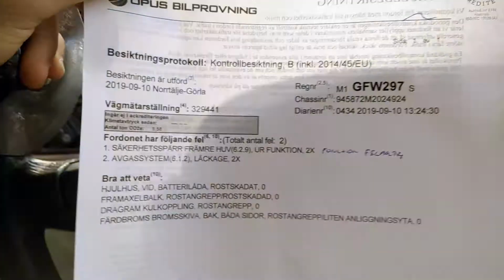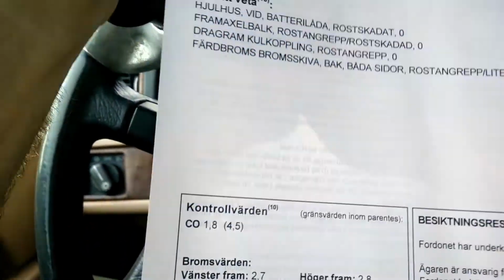Volvo 940 Turbo Part 9 Inspection & Engine Fault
Taking Volvo to the car inspecting and exploring a new engine fault

Volvo 940 Turbo series
I got a Volvo 940 for free, just had to pick it up. It did not have a working clutch, but the engine started, I pumped up all the wheels and started the car in first gear (manual transmission), which got it running and drive it home shifting without a clutch. I made videos of all the repairs that I did to the car before selling it. Join my on this series of videos and follow the progress.